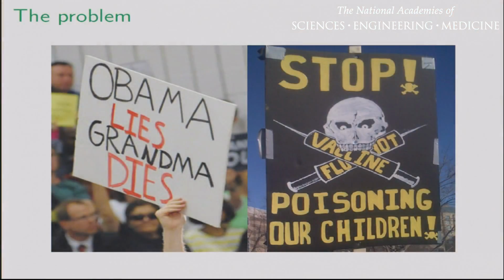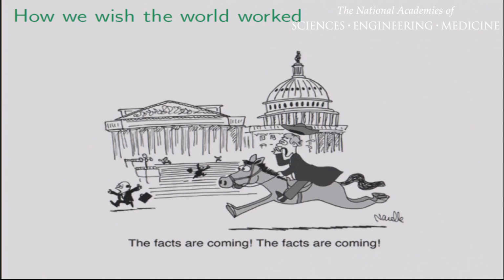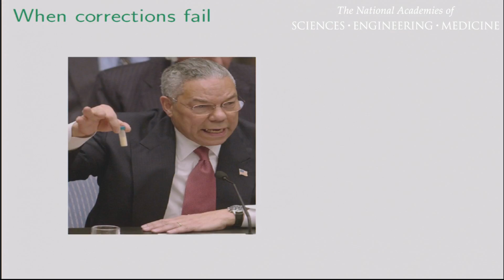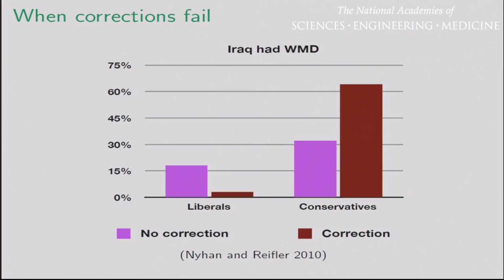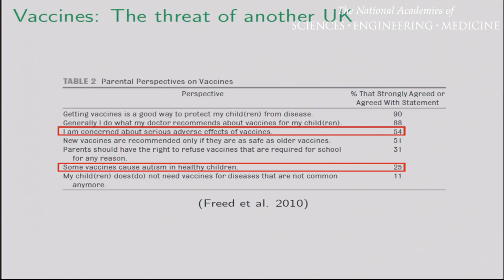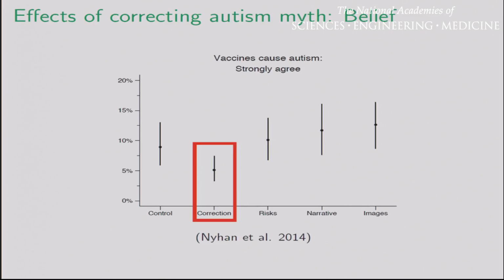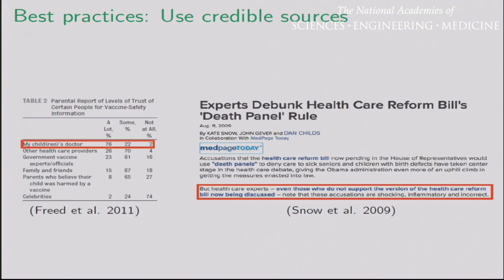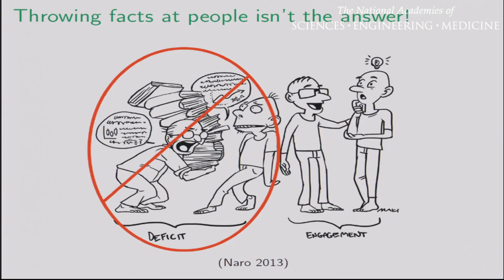9/30/2015 - Panel 1: Nyhan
Brendan Nyhan, assistant professor, Department of Government, Dartmouth College